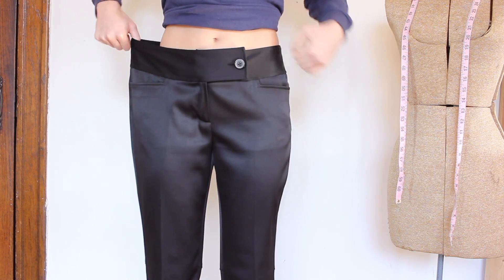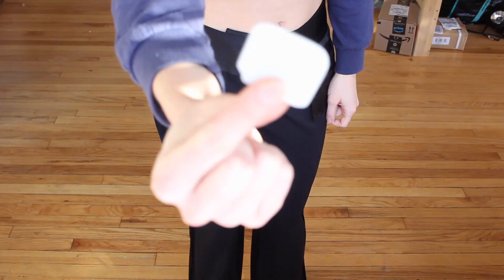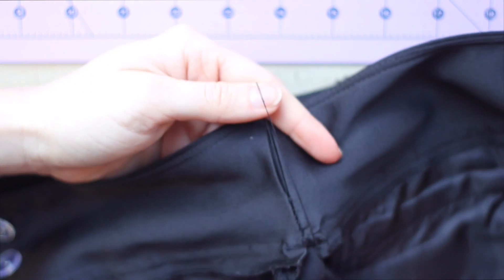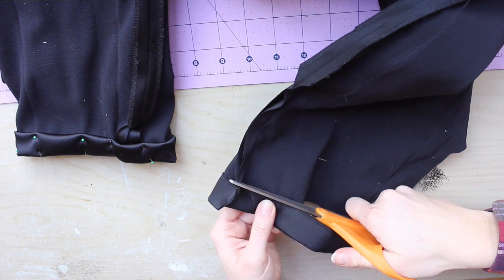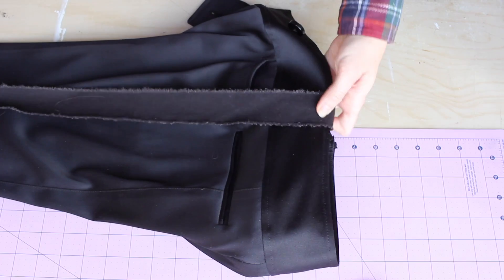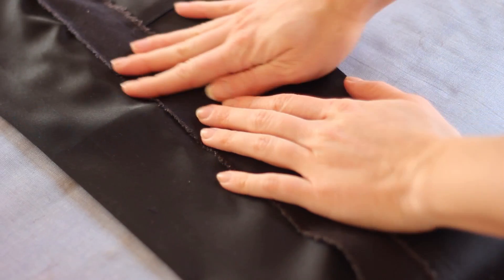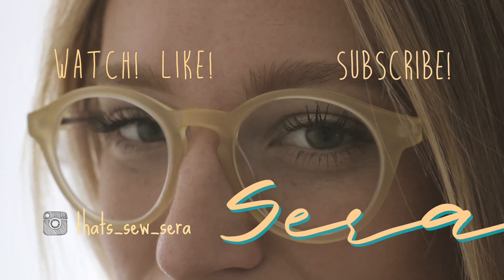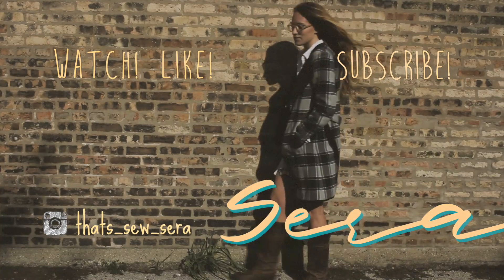DENIM TUXEDO PANTS | Why You Should Really Go Thrifting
Let me tell you why you need to go thrifting and how to do it right!

Oh yeah and how do you like the transformation? Let me know!

My sewing machine
My serger machine
My Fashionary notebook
My fabric scissors
My camera
My tripod